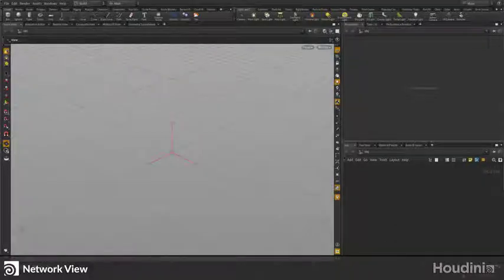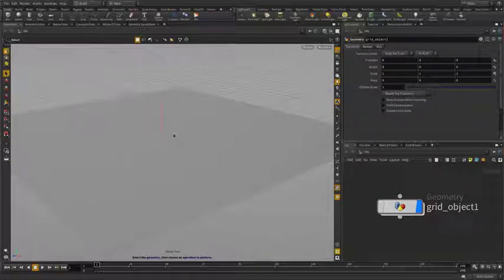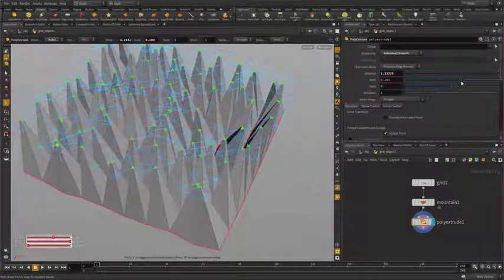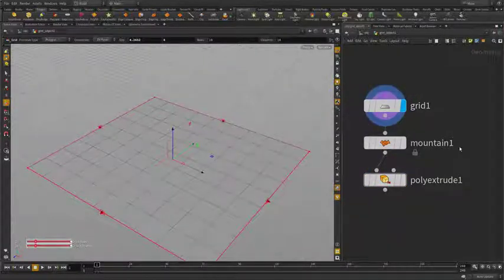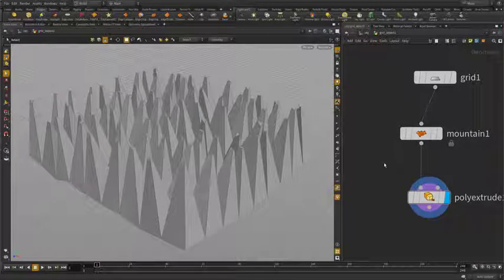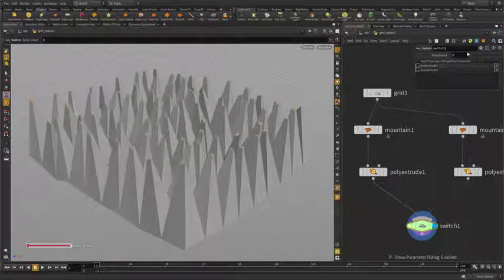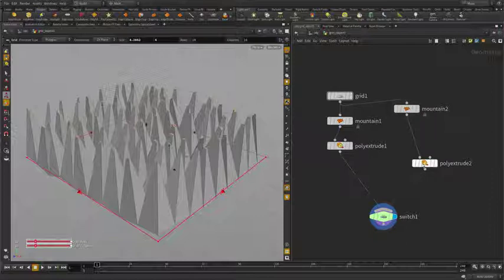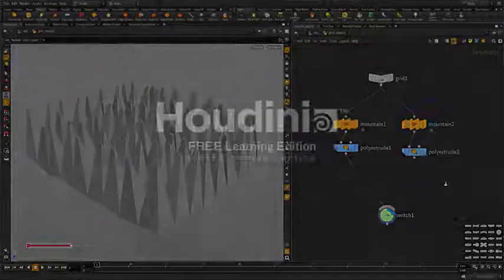004 NETWORK VIEW12687019